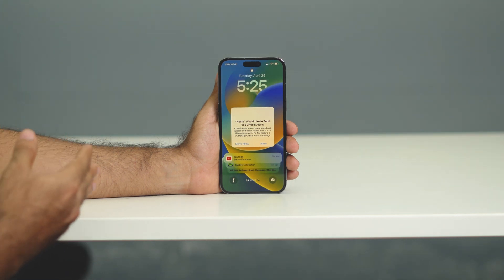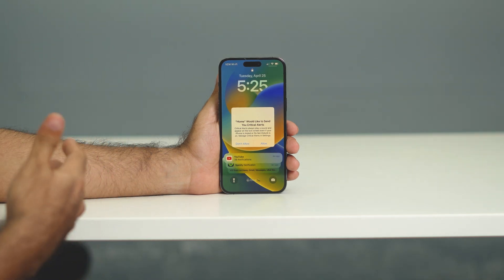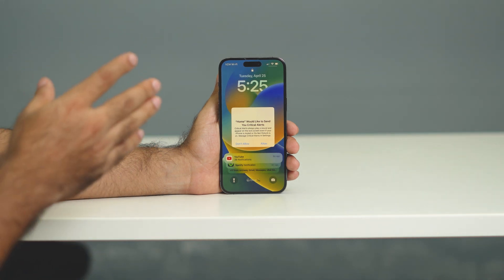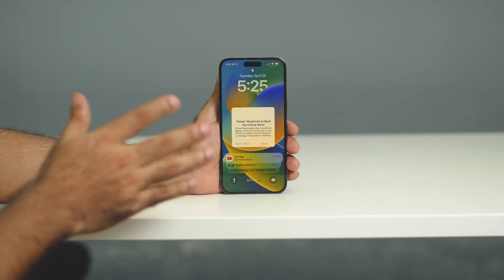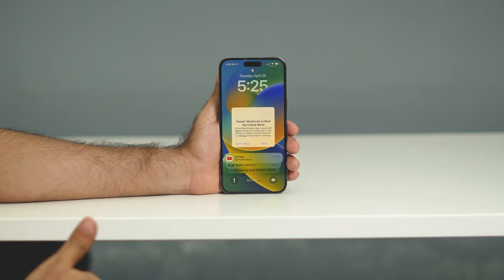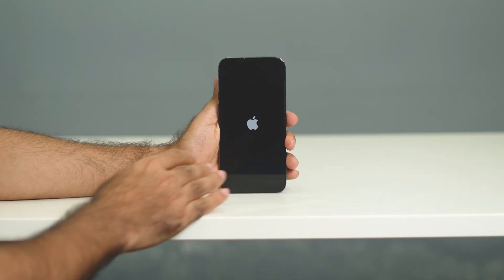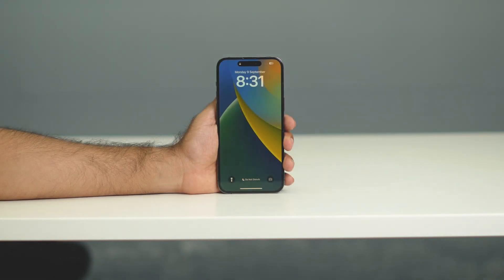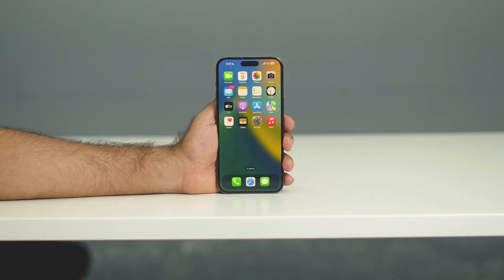How To Fix iPhone Stuck on Home would like to Send you Critical Alerts (2026)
Today, I'll show you how to fix the iPhone issue where it's stuck on "Home would like to send you Critical Alerts."

Supported Devices :

iPhone X
iPhone XR
iPhone XS
iPhone XS Max
iPhone 11

home would like to send you critical alerts stuck on screen
home would like to send you critical alerts iphone problem
fix home would like to send you critical alerts